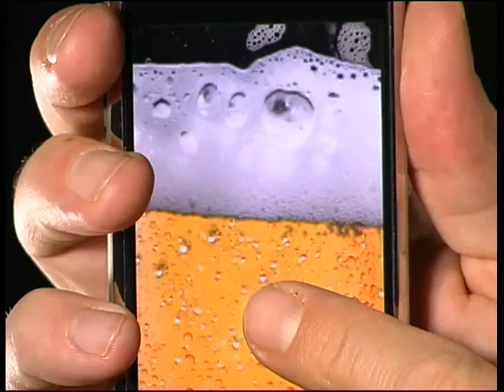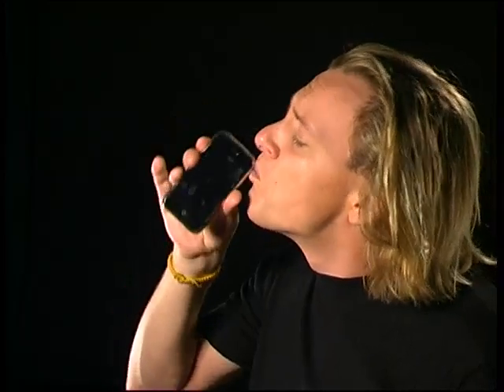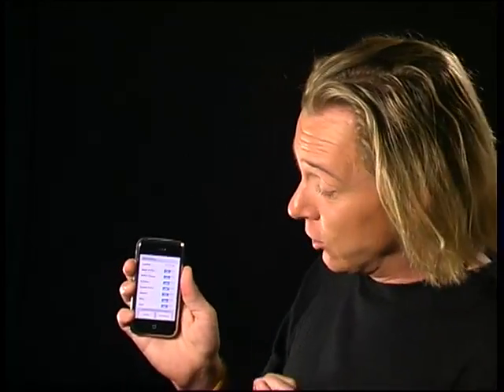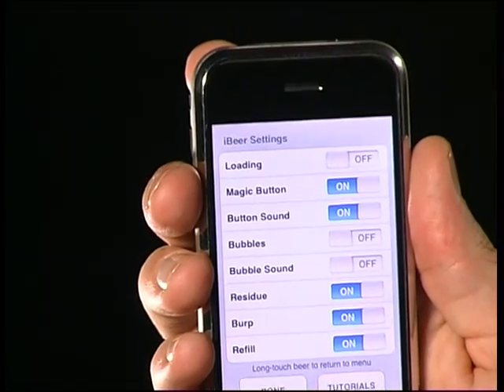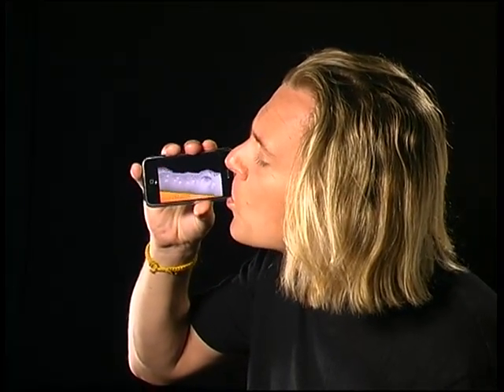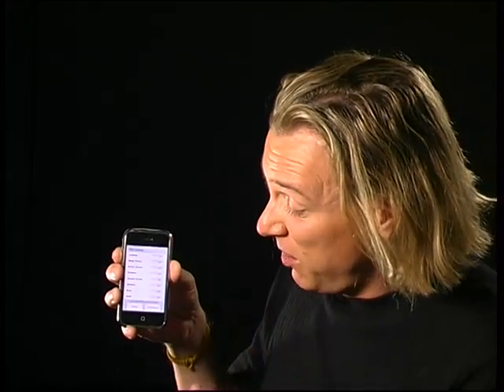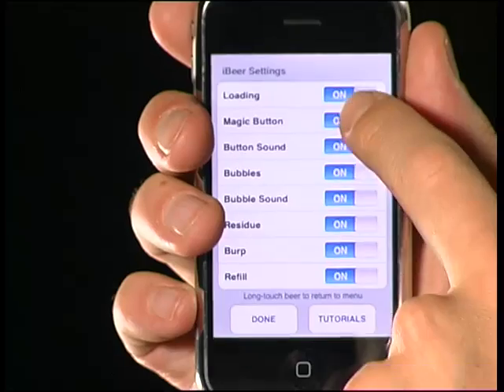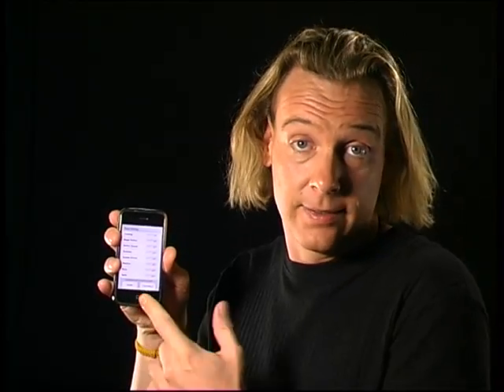iBeer 2.0. video tutorial part 2 - Customize iBeer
Free app store update adding full control over what iBeer looks, sounds, and behaves like.
256 options for your very personal digital beer...